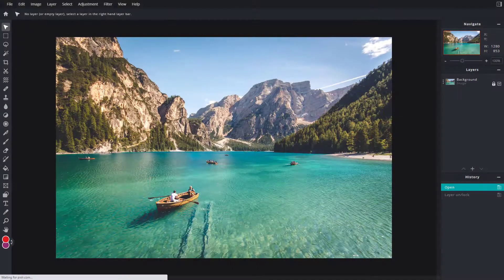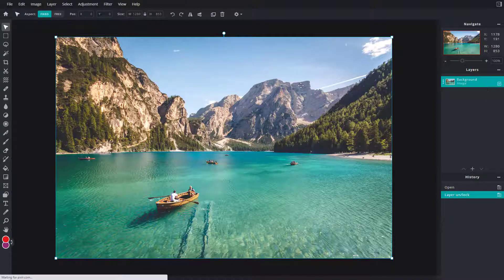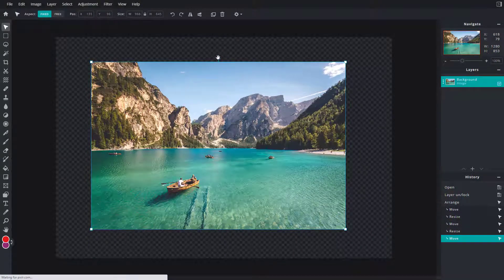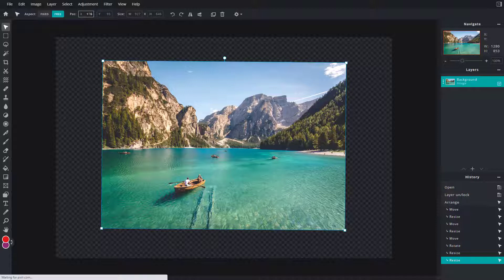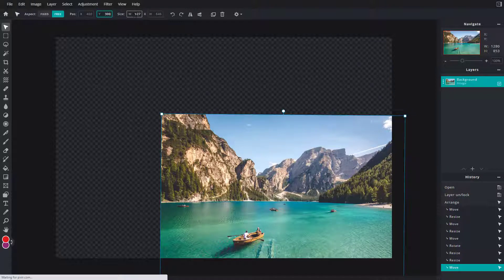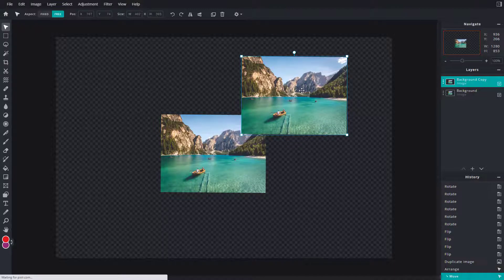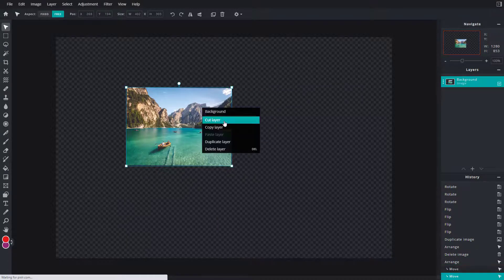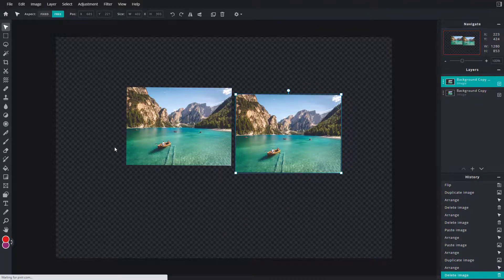Pixlr E Tutorial - Lesson 13 - Arrange Tool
In this tutorial, we will be discussing about Arrange Tool in Pixlr E